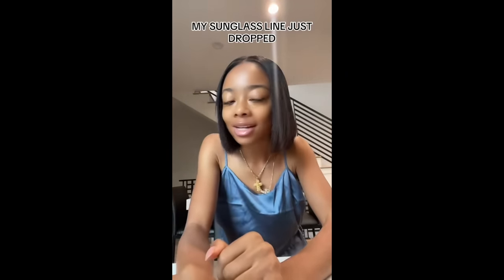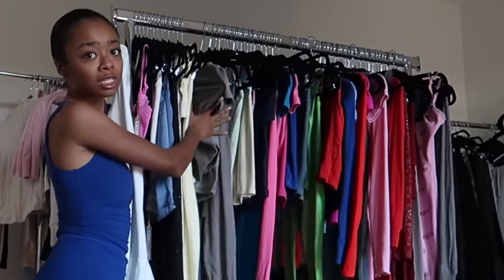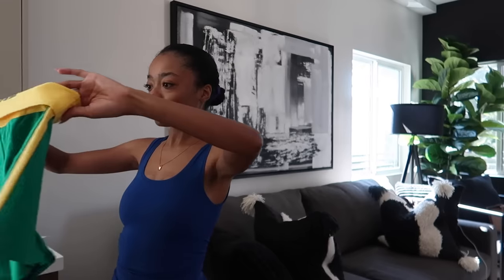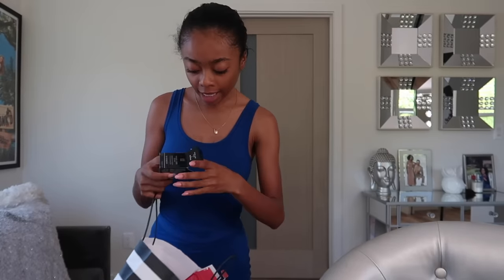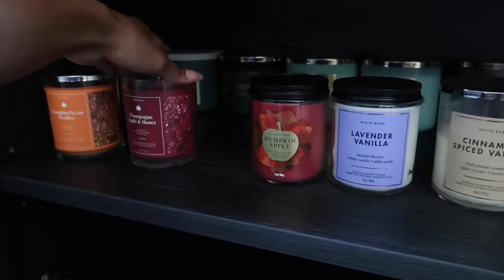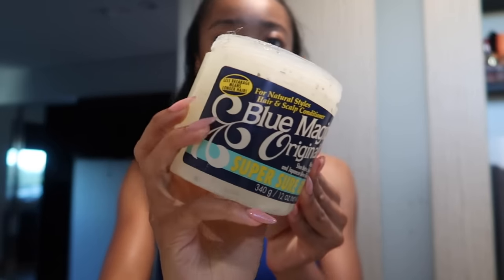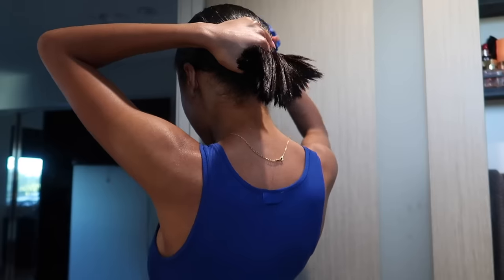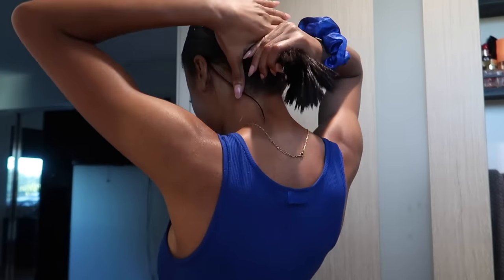SPEND 24 HOURS WITH ME | SKAI JACKSON